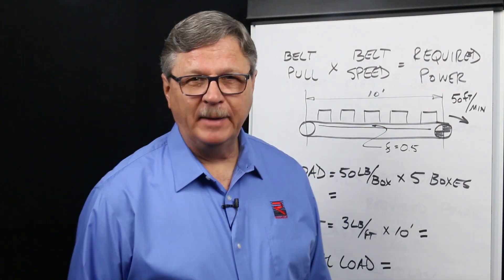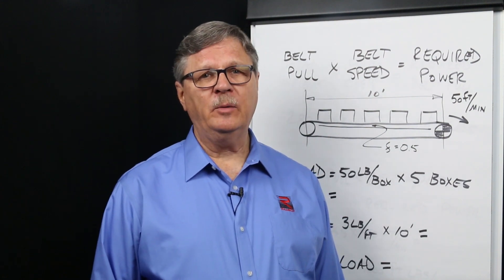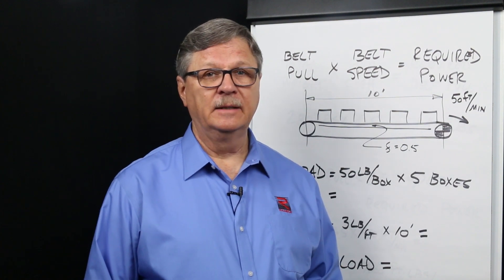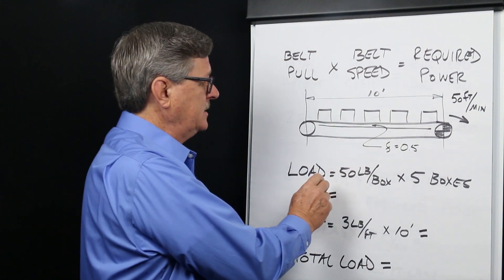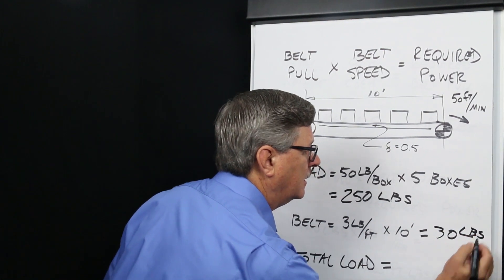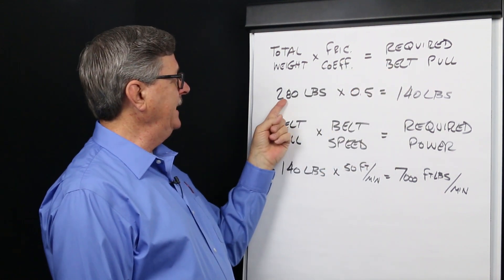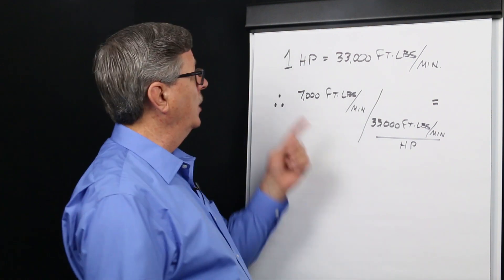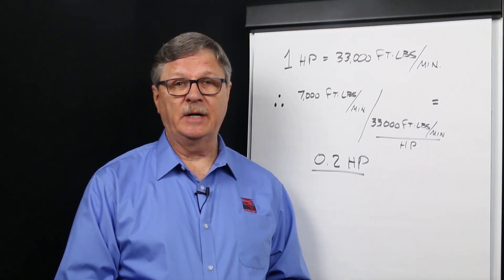How To Calculate Belt Pull and Power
Mike Gawinski explains how to calculate required belt pull and required conveyor drive power on a package handling belt conveyor. For a free copy of the company's power calculation program go to:
0:00 Introduction
0:36 Required Power Equation
1:15 Load Calculation
2:18 Belt Pull Calculation
2:43 Belt Power Calculation
2:57 Converting to HP

This video explains how to calculate belt pull and required power to move discreet packages on a slider bed conveyor.  An understanding of the basic aspects of conveyor bulk pull is essential to properly designing, operating and maintaining belt conveyors. We will use Imperial units in this video. While the bell pull calculation to move discrete packages on a slider bed conveyor is relatively simple to understand and use, the calculation to move bulk materials is more complex. We will review how to move discrete packages on a slider bed in this short video. We know that the power required to move a load on a belt conveyor equals belt pull times belt speed.

Required Power = Belt Pull x Belt Speed

The belt pull required to move packages on a slider bed conveyor equals the total weight of all packages, plus the weight of the belt times the coefficient of friction between the bottom of the conveyor belt and the top of the slider bed.

For example, if a 10 foot long conveyor moves five 50 pound boxes simultaneously at a belt speed of 50 feet per minute on a conveyor belt with a weight of 3 lbs/ft, on a slider bed with a frictional coefficient of 0.5, then the belt pull is calculated as follows.  First, calculate total weight.

Total Weight = 5 packages x 50 lbs/package + 10 feet of belt x 3 lbs/ft

Total Weight  = 250 lbs + 30 lbs = 280 lbs

Then, calculate belt pull.  Belt pull equals total weight times frictional coefficient between the bottom of the belt and the top of the slider bed.

Belt Pull = Total Weight x frictional coefficient

Belt Pull = 280 lbs x 0.5

Belt Pull = 140 lbs

Then, convert this to required power.

Required Power = 140 lbs x 50 fpm = 7,000 ft-lbs/min

Convert that to a useful unit of measure.  One horsepower (HP) equals 33,000 ft-lbs/min. Therefore, our power requirement can be converted as follows.

Required Power = (7,000 ft-lbs/min)/(33,000 ft-lbs/min per HP)

Required Power = 0.2 HP

Now we can select an appropriate conveyor drive system.